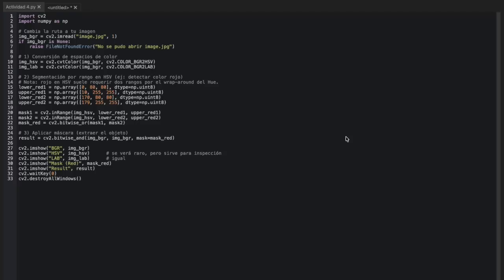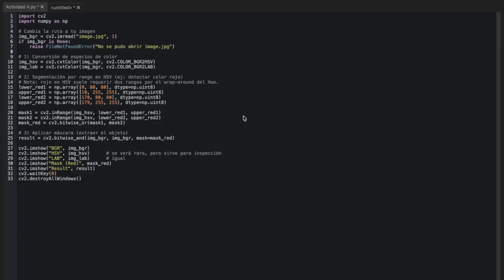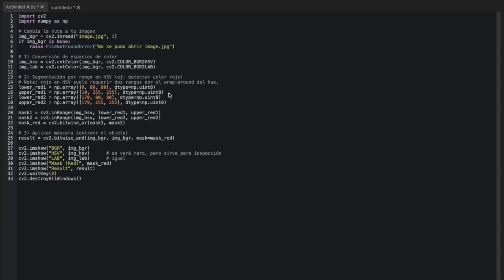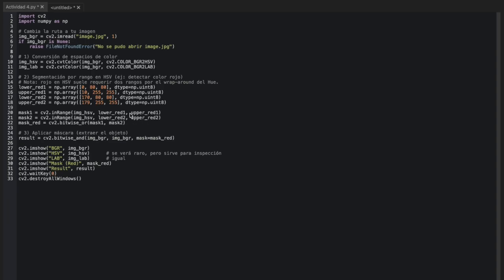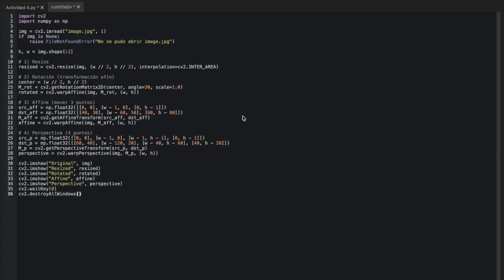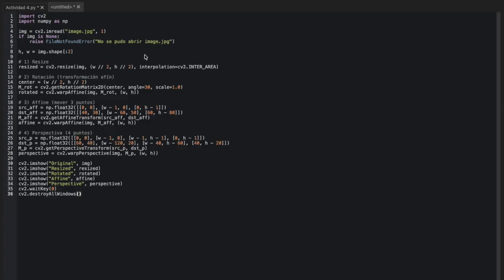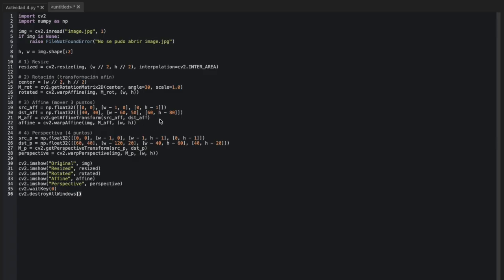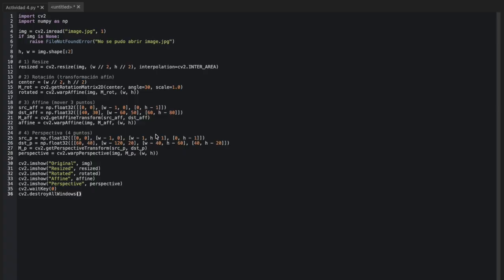Actividad 4 - Colorspaces, Transformations, and Thresholding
Vision Arctificial